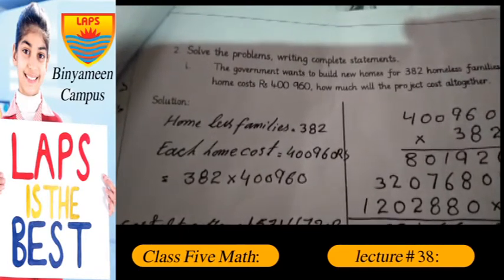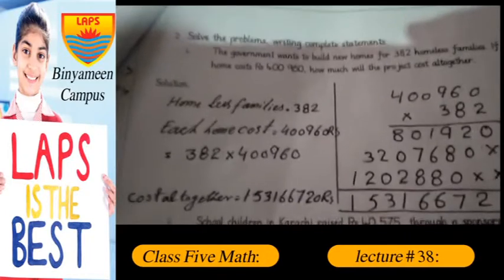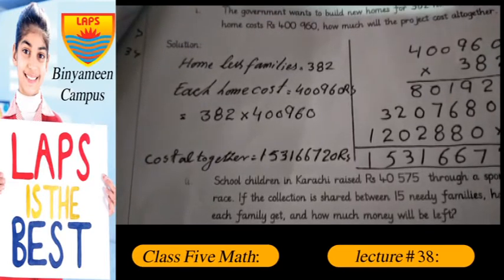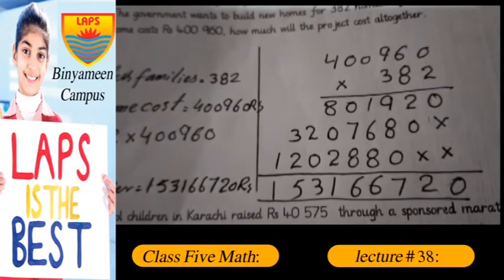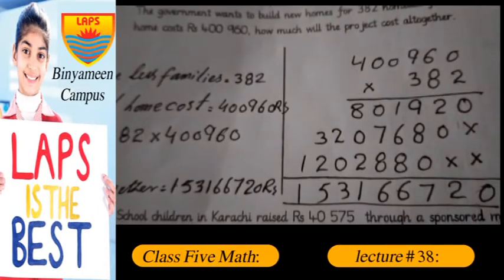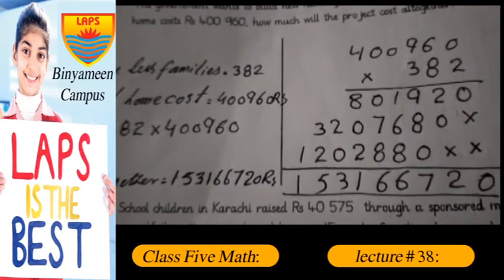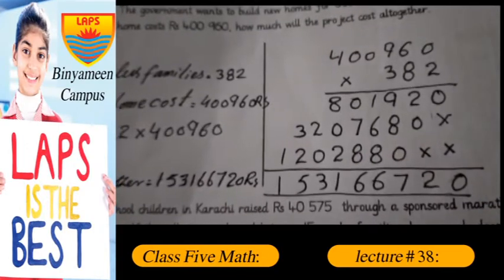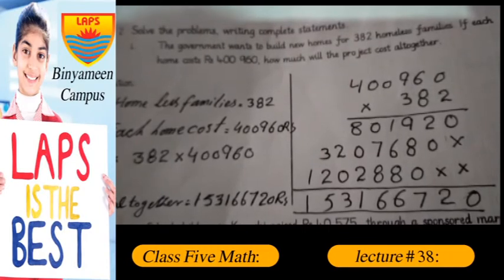Class 5th Math Lecture 38